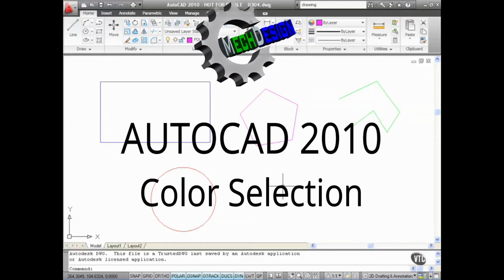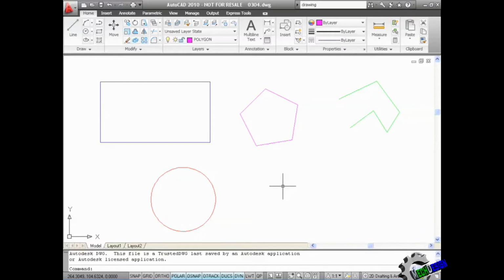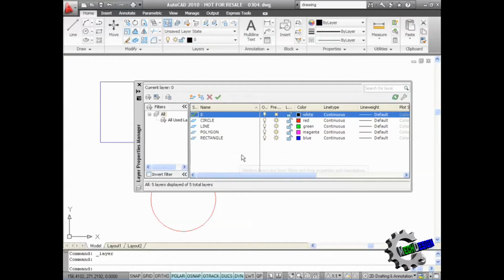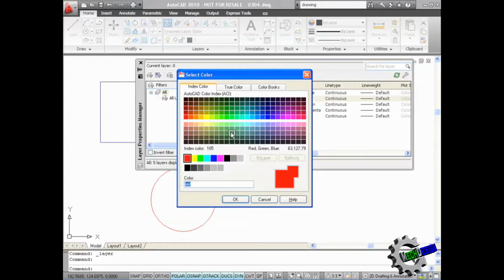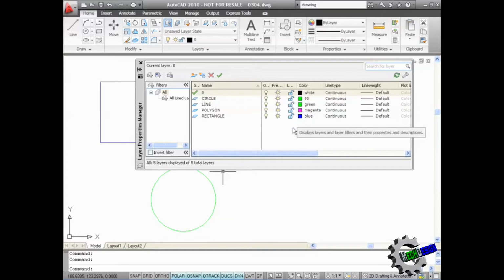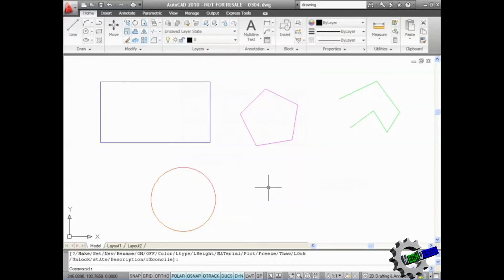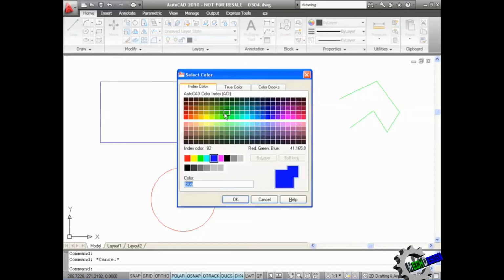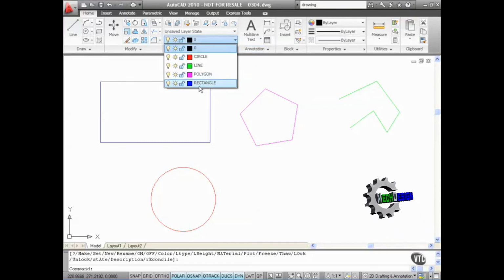AutoCAD 2010 Tutorials Part 10 Color Selection